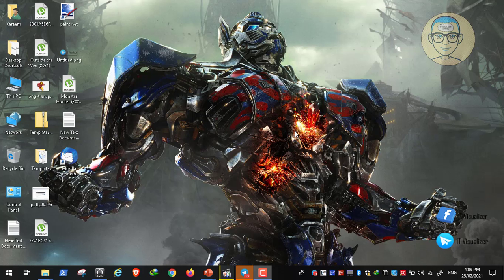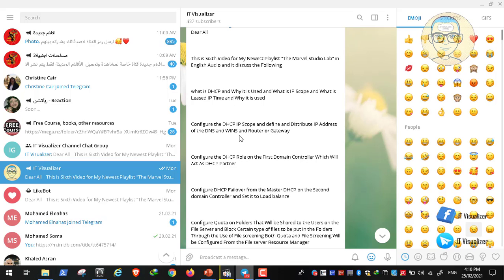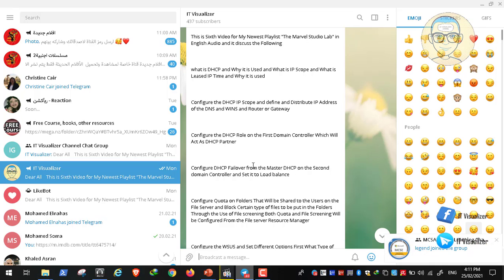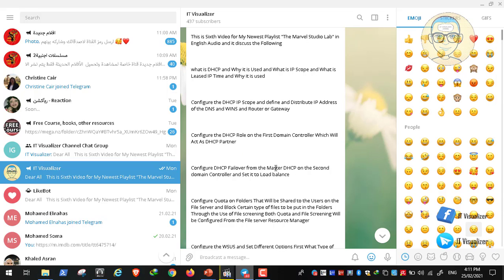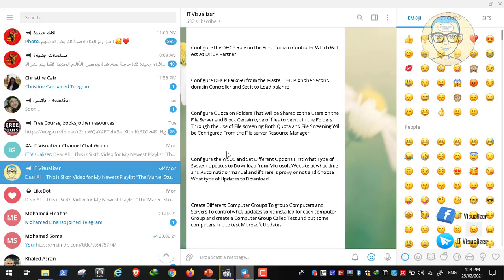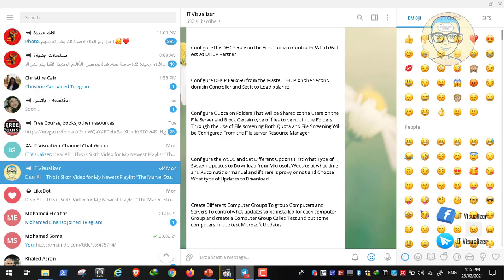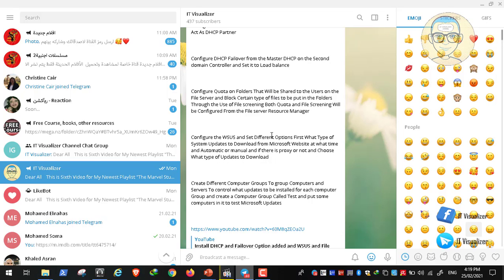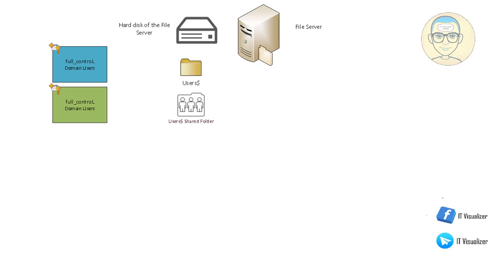8-Create Home Directories&Department Shares &map them&Configure WSUS&Create VM to Join Domain(EN)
Create Home Directories&Department Shares &map them&Configure WSUS &Create VM to Join the Domain(EN).